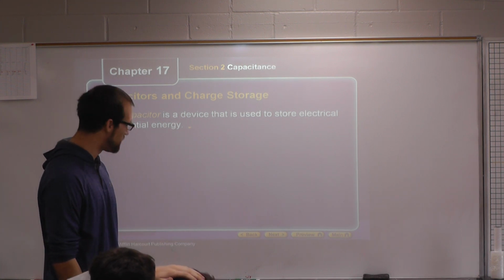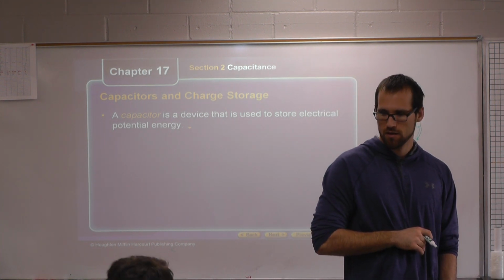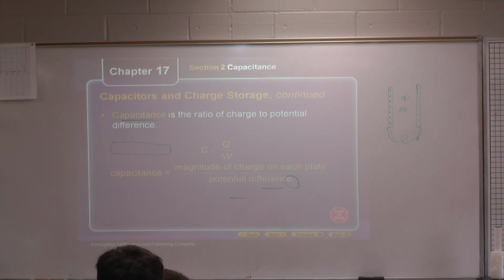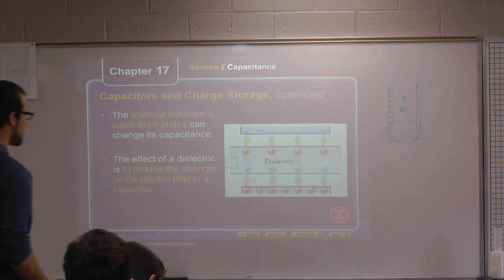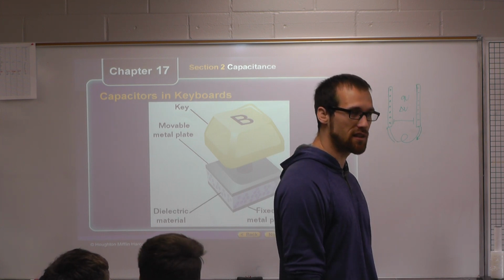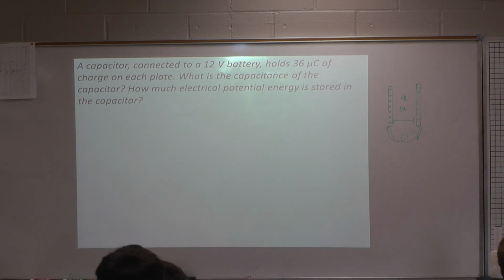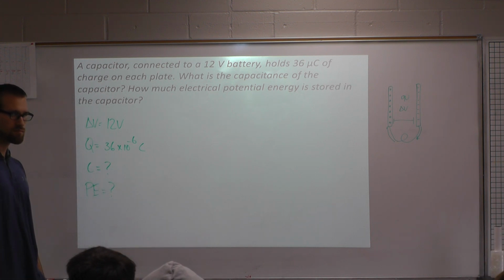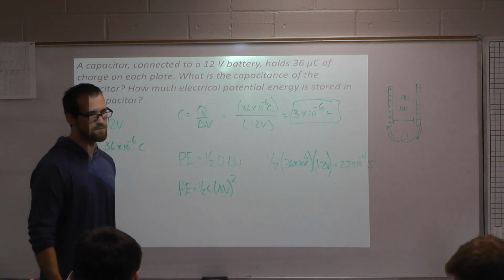17.2 Capacitance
Physics